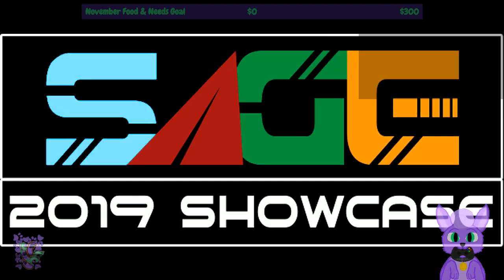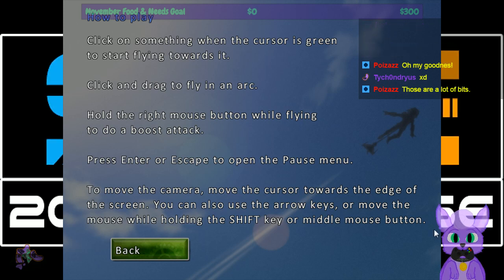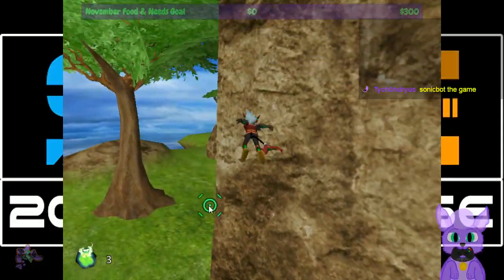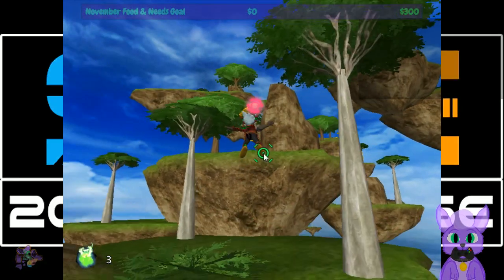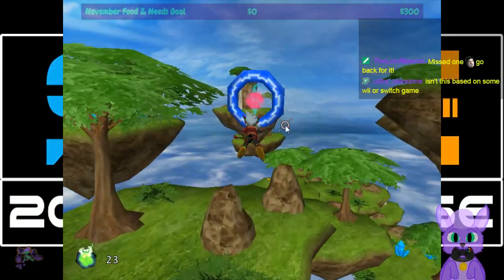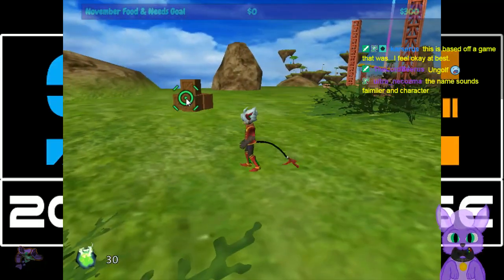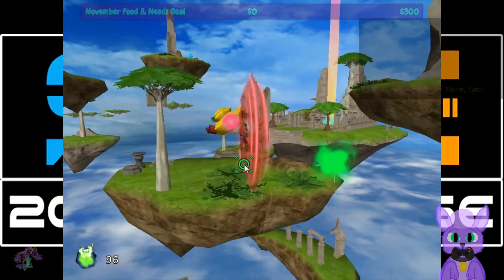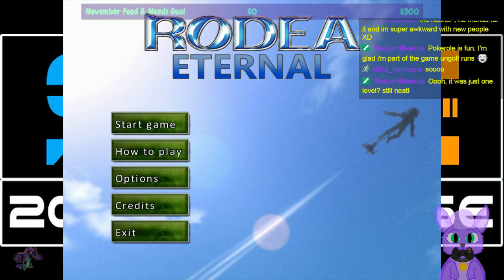SAGE 2019 Showcase | Rodea Eternal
SAGE (the Sonic Amateur Games Expo) just had its 2019 showing not long ago! I checked out a good big handful of games from their events last year, so naturally I wanted to follow up this year!

Just about 100 games were presented at SAGE 2019 of all sorts and sizes, and I'll be checking out a chunky 60 of them for my showcase! :D Please enjoy!